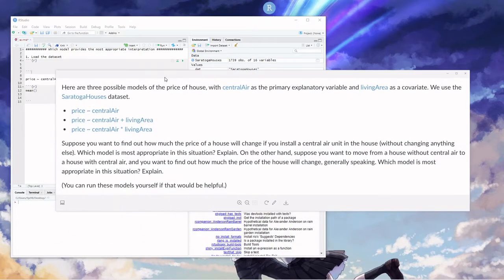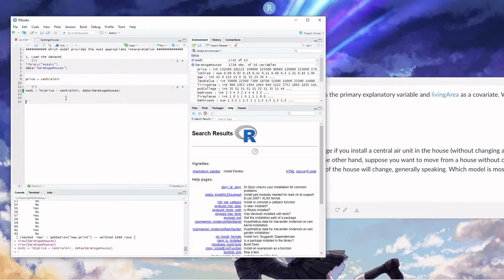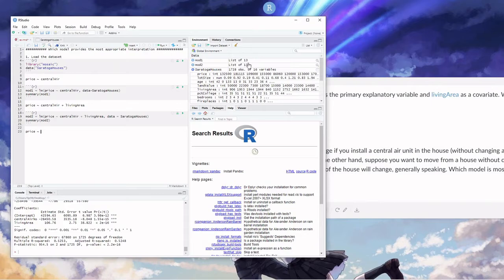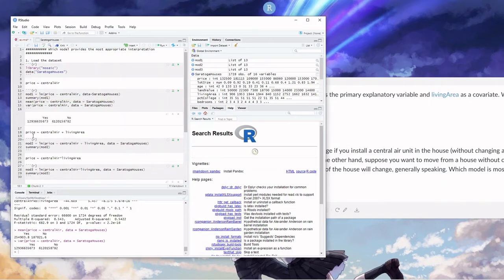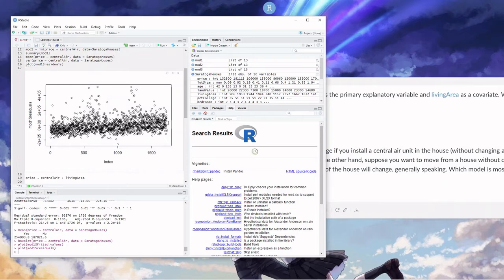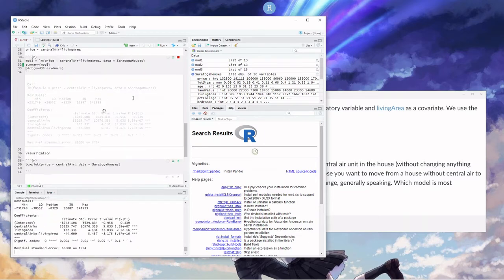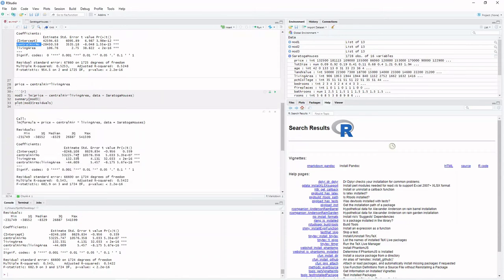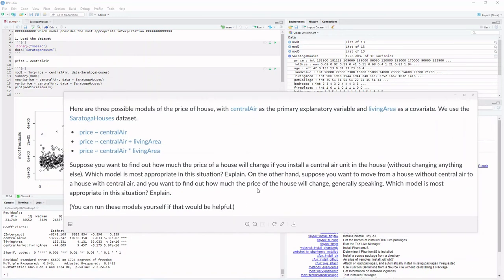Statistics Modeling: SaratogaHouses